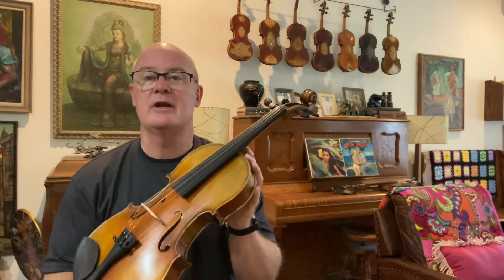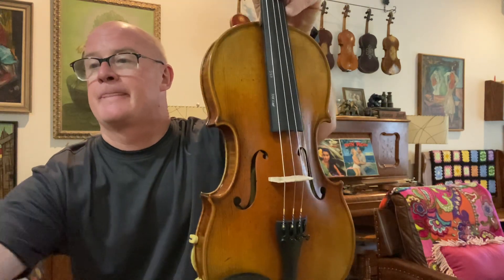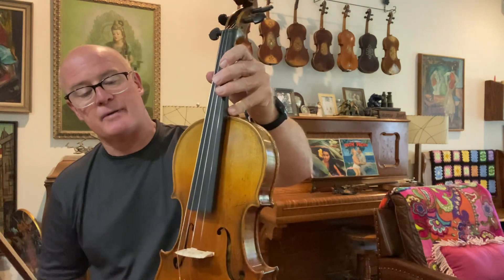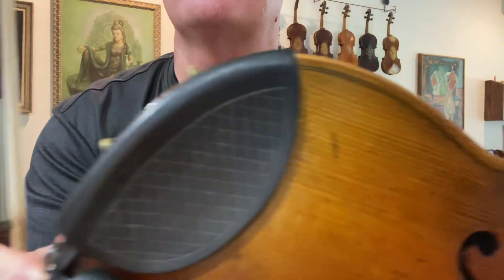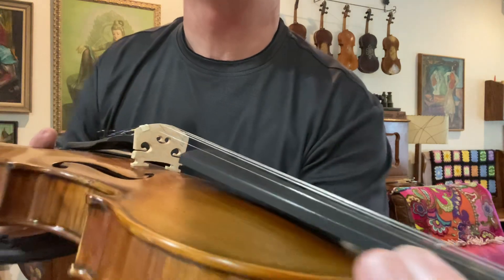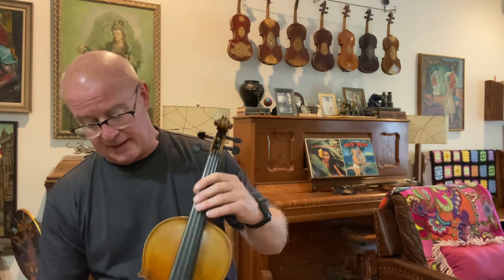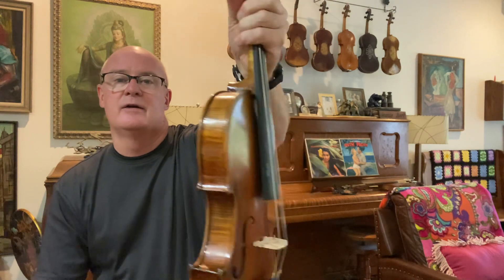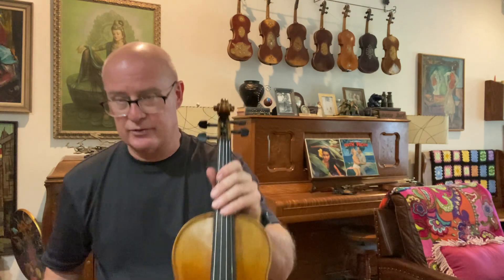Violin #1154 (JONES MODEL) Dark Lively RICH Tone with Great Playability for sale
Here is another one that turned out Fantastic.
Helicore Heavy Tension Strings.  This one plays like butter.  Dark but clean tone.
Trial process is easy!  Up to 7 days but I'm flexible.